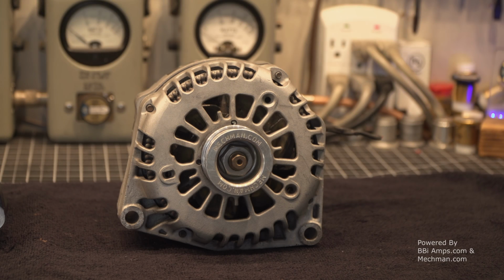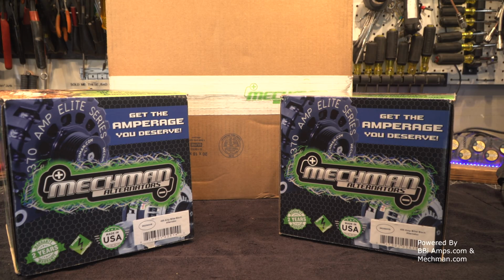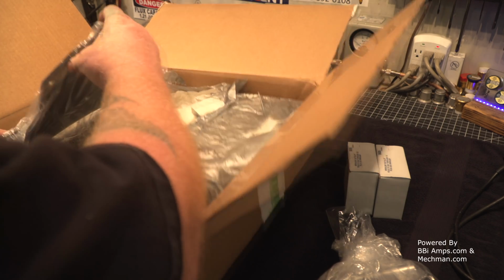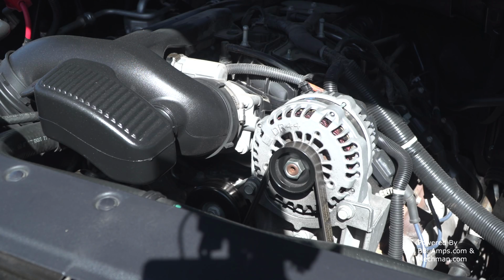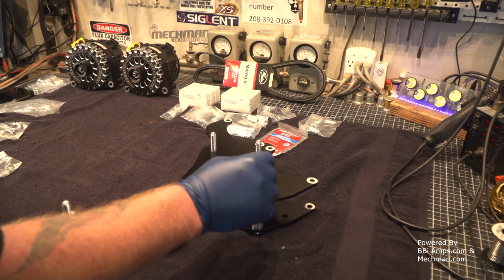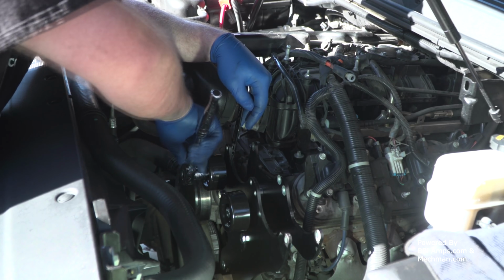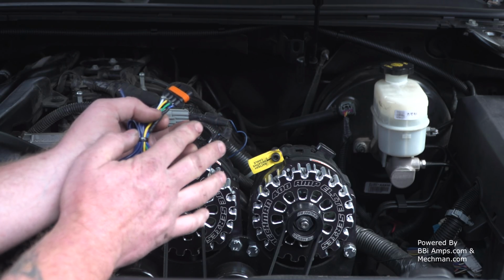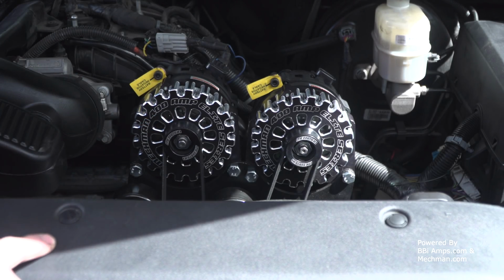How to Install "Dual" Mechman Alts, Mobile install pt.3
How to replace the brushes on a Mechman alt